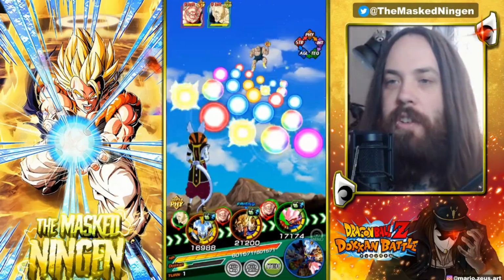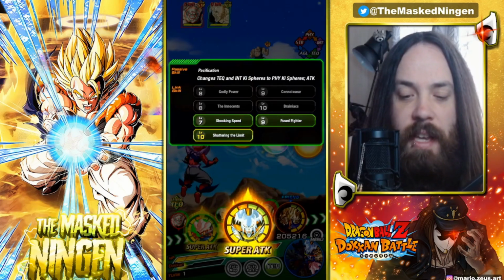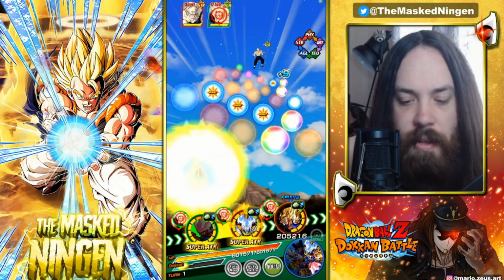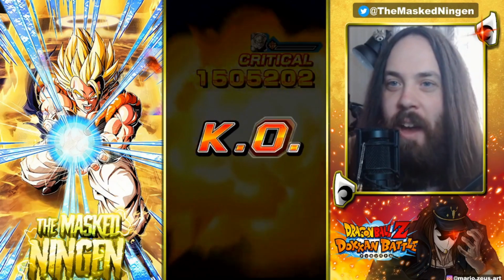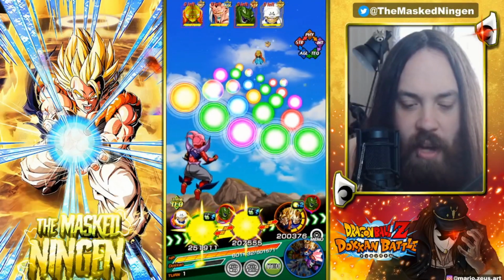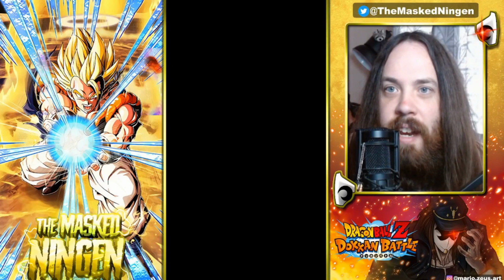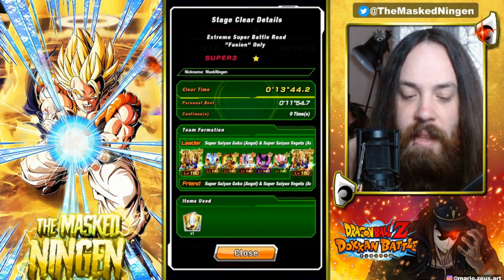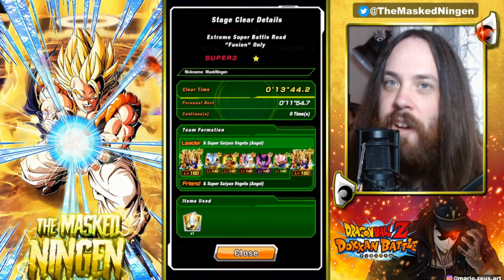ALL THE DRAGON BALL FUSIONS 2 EZA'S VS FUSION EXTREME SUPER BATTLE ROAD! (Global Dokkan)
ALL THE DRAGON BALL FUSIONS 2 EZA'S VS FUSION EXTREME SUPER BATTLE ROAD!